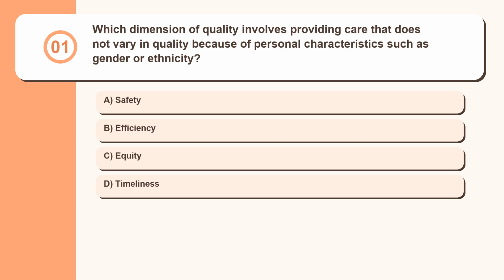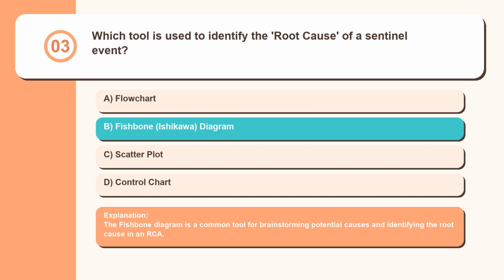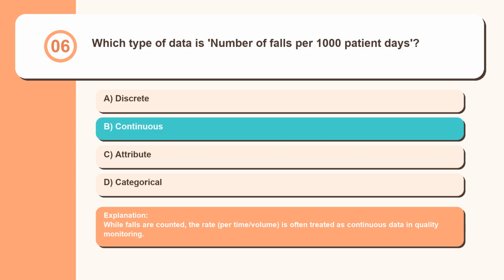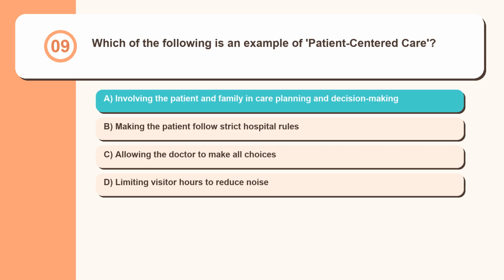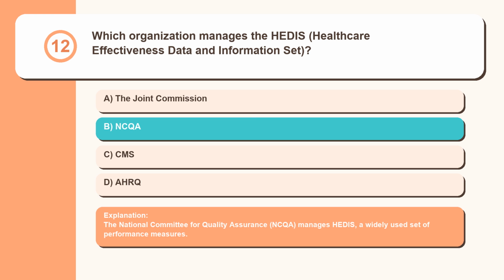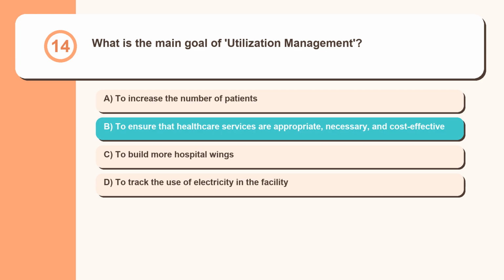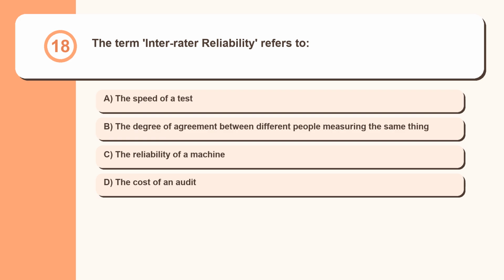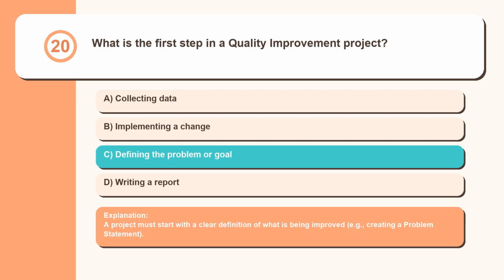Pass The 2026 CPHQ Exam: 35 Essential Test Questions And Answers Fully Explained Here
Are you preparing to take the Certified Professional in Healthcare Quality exam in 2026? Passing the CPHQ test requires much more than just memorizing definitions; you need a deep, practical understanding of quality leadership, performance improvement, health data analytics, and patient safety. In this comprehensive review session, we walk you through 35 essential CPHQ practice questions and answers, complete with detailed, step-by-step explanations to ensure you fully grasp the core concepts tested by the National Association for Healthcare Quality.

Understanding the rationale behind every correct and incorrect answer is the absolute most effective way to study and retain information. That is exactly what we provide right here. We break down complex healthcare quality scenarios, advanced statistical tools, and strict regulatory requirements into simple, easy-to-digest explanations. Whether you are a registered nurse, physician, healthcare administrator, or dedicated quality improvement specialist, these 35 practice questions reflect the most current, rigorous, and challenging topics you will face on the actual 2026 CPHQ certification exam.

As the healthcare industry continues to rapidly evolve in 2026, the demand for certified quality professionals is higher than ever before. Achieving your CPHQ certification not only validates your specialized expertise but also opens doors to advanced career opportunities and significantly higher salary potential in hospital administration, clinical risk management, and system-wide quality improvement. Throughout this session, we deeply cover critical, high-yield areas such as the Plan-Do-Study-Act cycle, Six Sigma principles, Lean methodologies, highly reliable organizations, and root cause analysis techniques.

By working through these specific, carefully selected questions, you will learn exactly how to identify the most correct answer even when multiple options seem incredibly plausible. We share proven test-taking strategies, essential time management tips, and common clinical pitfalls to avoid on test day. Many candidates struggle significantly with the health data analytics portion of the exam, so we have intentionally included detailed questions covering control charts, run charts, internal and external benchmarking, and interpreting complex clinical data sets.

If you need more personalized support passing your exam, we also provide comprehensive CPHQ exam prep services, premium study resources, and dedicated help to guide you through your entire certification journey. Our ultimate goal is to equip you with the exact knowledge, actionable tools, and unwavering confidence required to pass your board exam on your very first attempt.

We highly recommend that you take out a notebook, pause the video before we reveal the answers, and test your baseline knowledge. Write down the specific topics where you feel less confident and use our thorough explanations to bridge your knowledge gaps. Reviewing these 35 essential questions multiple times will drastically build your long-term retention and significantly reduce test anxiety when you finally sit down at the testing center.

Do not let the sheer complexity of healthcare quality frameworks overwhelm your study process. We demystify the organizational leadership and structure domains, focusing heavily on strategic planning, the crucial role of quality councils, and evaluating organizational readiness for cultural change. We also dive deep into critical patient safety protocols, medication error reduction strategies, and strict compliance with accreditation standards from prominent organizations like The Joint Commission.

This content is meticulously aligned with the latest updated exam content outline, ensuring that every single minute you spend reviewing translates directly to a higher score. From understanding the subtle nuances of continuous quality improvement to mastering the critical differences between various reliability metrics, this serves as your ultimate study companion. Engaging actively with realistic practice tests is statistically proven to be the most reliable method for mastering standardized exams in the healthcare sector. Let us get started on mastering these 35 essential CPHQ test questions today and take a massive step forward in your professional career.